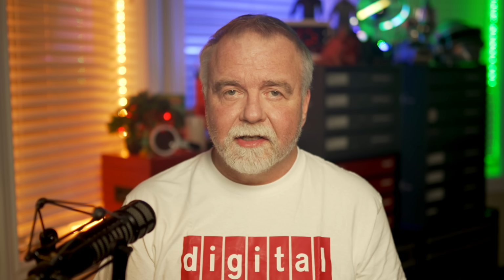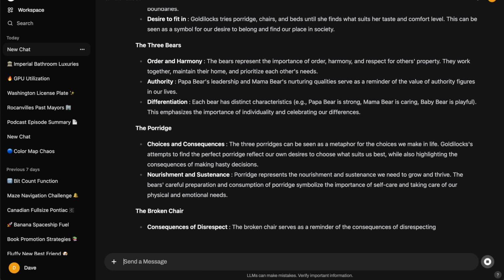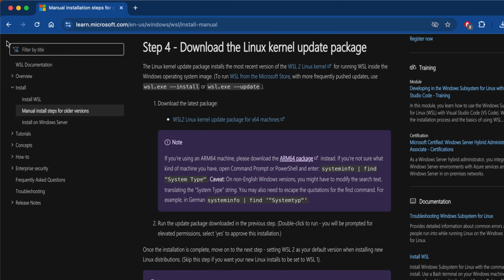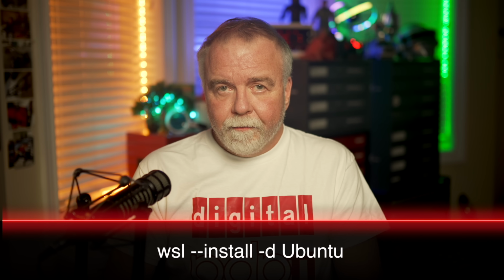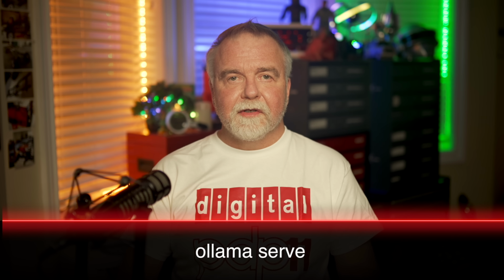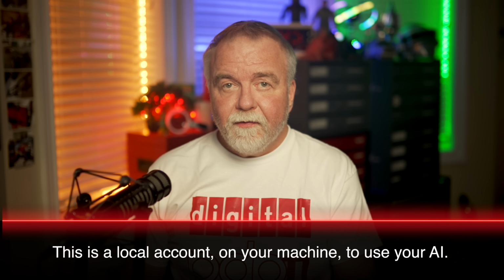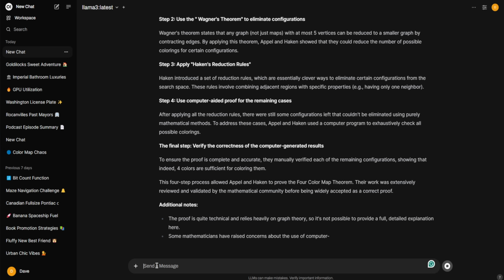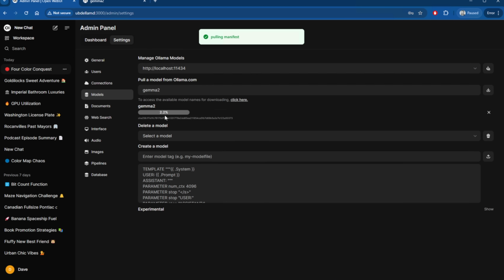Set up a Local AI like ChatGPT on your own machine!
Dave explains the reasons why and the steps needed to set up your own local AI engine ala ChatGPT.  For my book on the autism spectrum, check out

Helpful links and tips:
Install ollama:
ollama serve

Run the UI Docker Container:
Run UI with Docker:
docker run -d -p 3000:8080 --gpus=all -v ollama:/root/.ollama -v open-webui:/app/backend/data --name open-webui --restart always